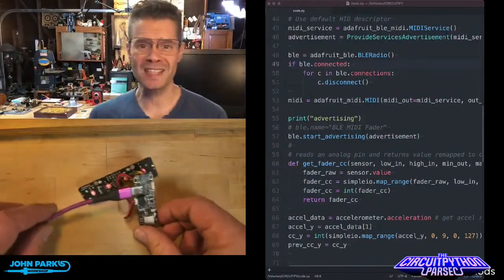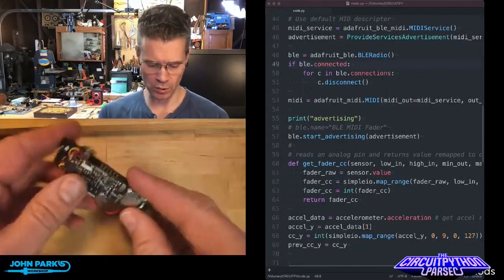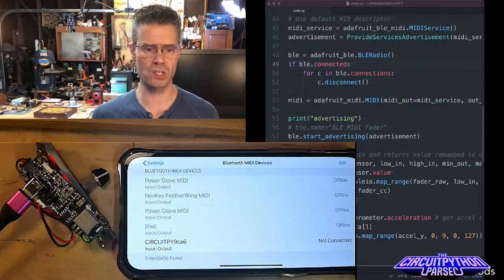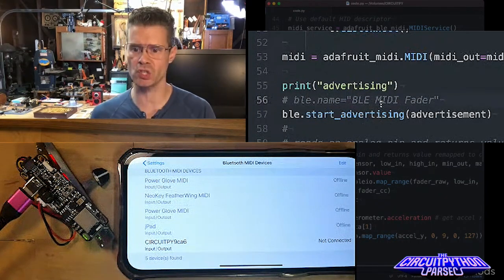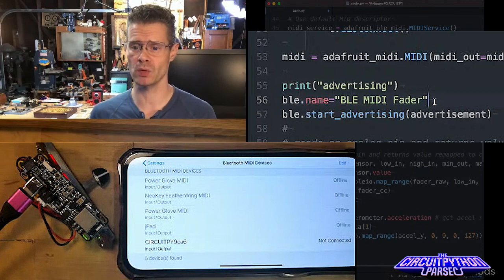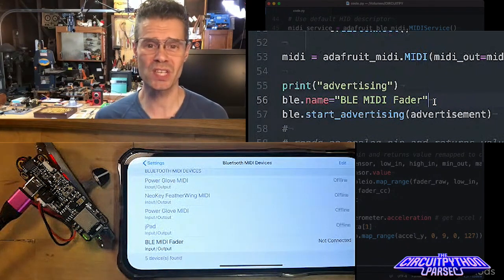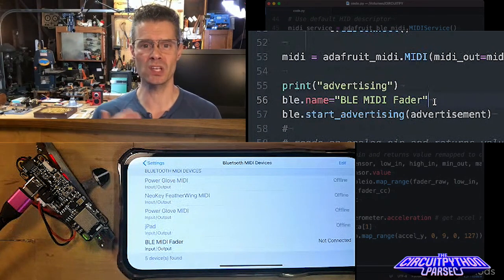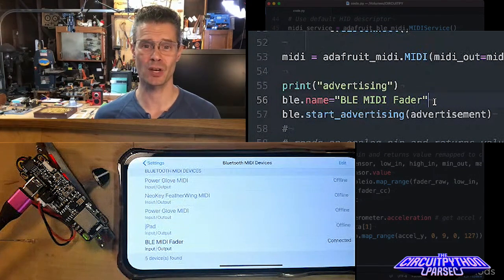John Park's CircuitPython Parsec: Bluetooth Naming @adafruit @johnedgarpark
Give your Bluetooth Low Energy object descriptive advertised name in CircuitPython.